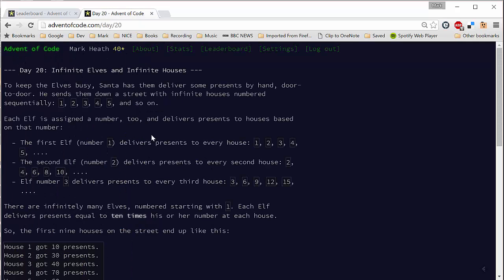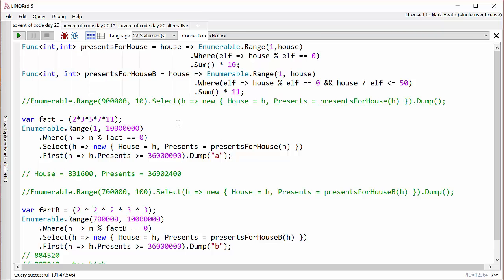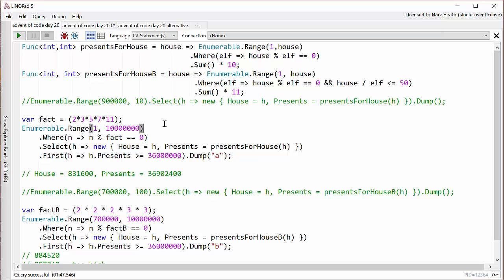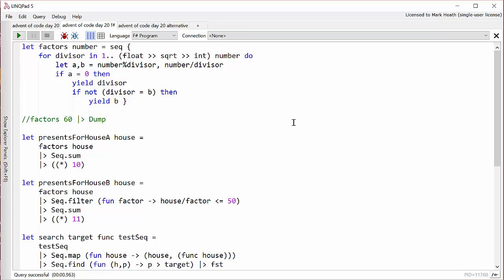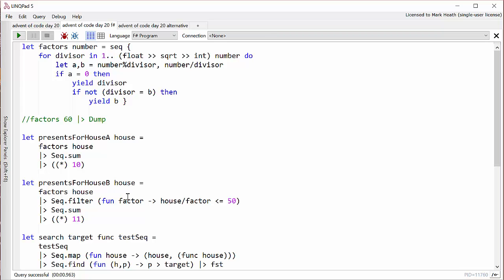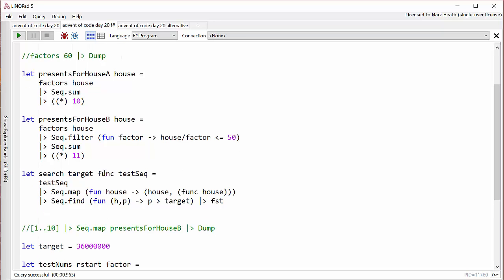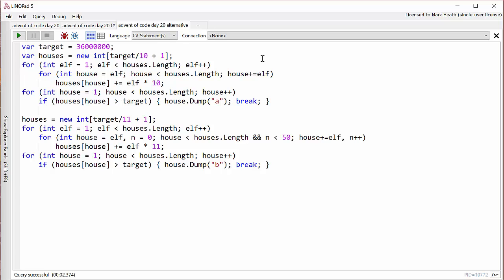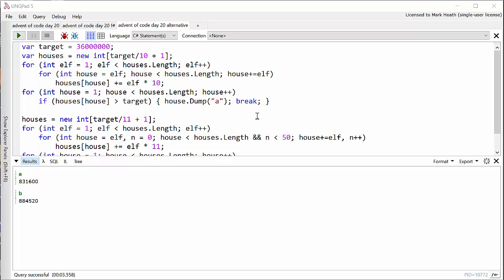Advent of Code Day 20 - Present Counting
In today's puzzle from adventofcode.com, we're counting how many presents get delivered to each house. This problem seems deceptively simple at first, but as we look at various solutions in C# and F# we see that a bit of optimization can go a long way to radically reducing the time to solve.